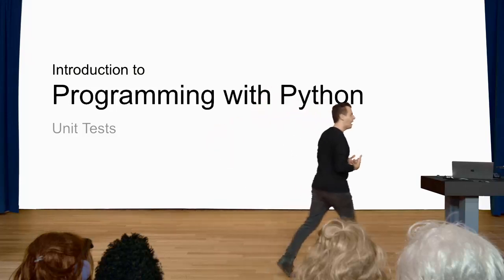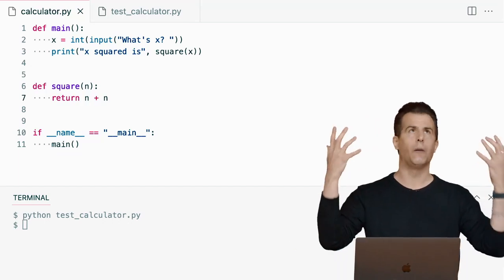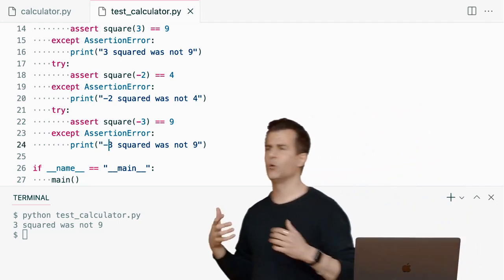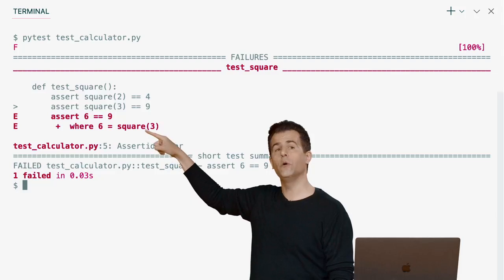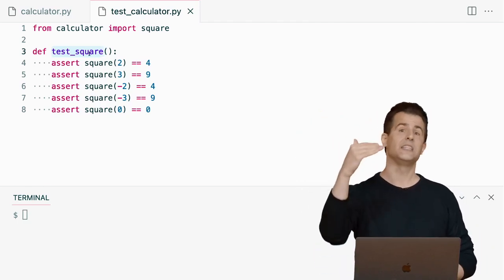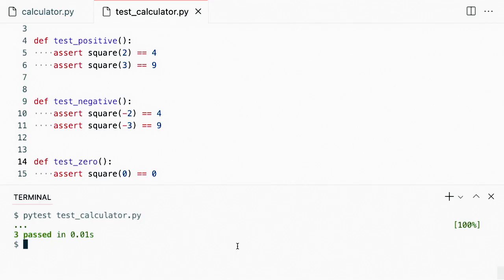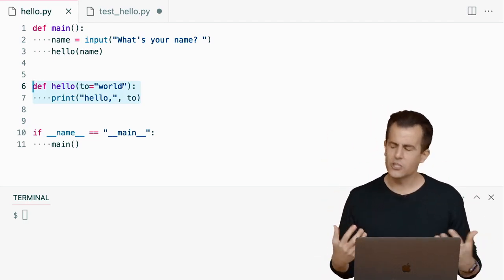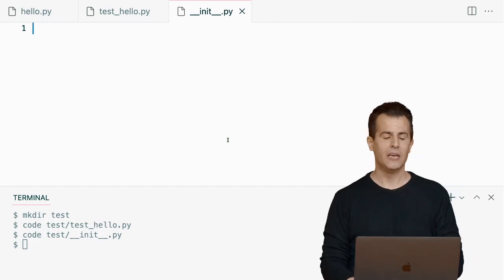Unit Test Harvard Edx